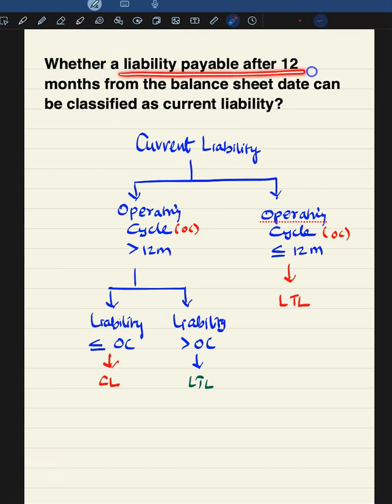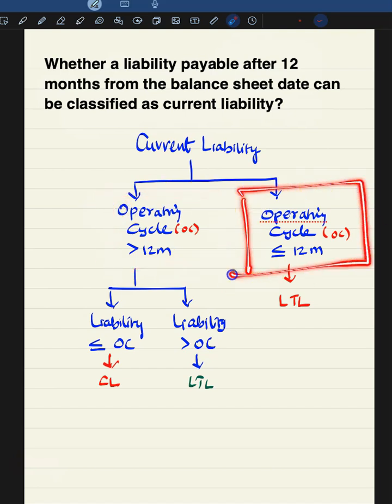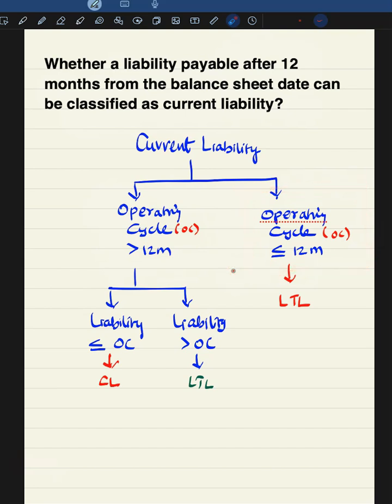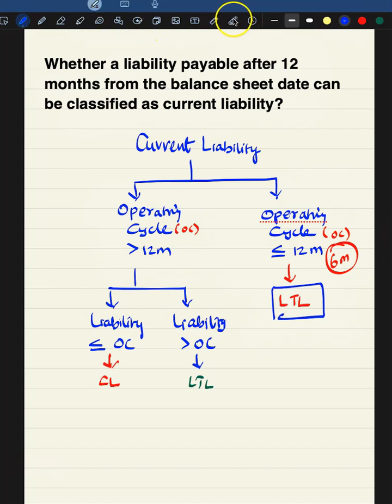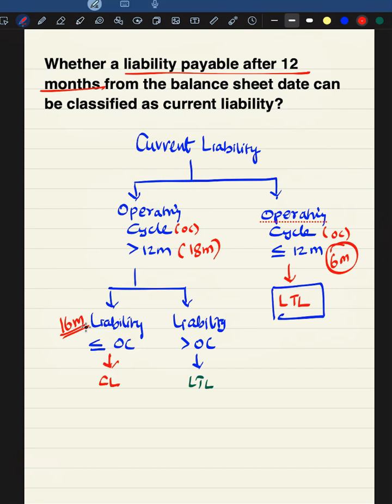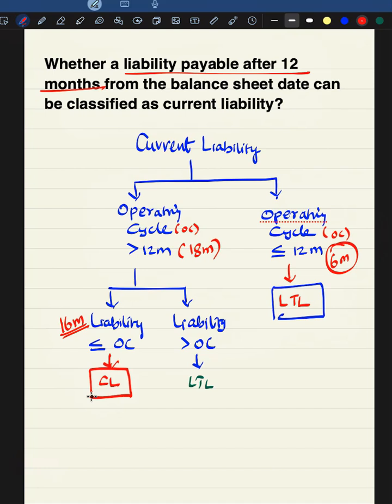Whether a liability payable after 12 months from the balance sheet date can be classified as CL?